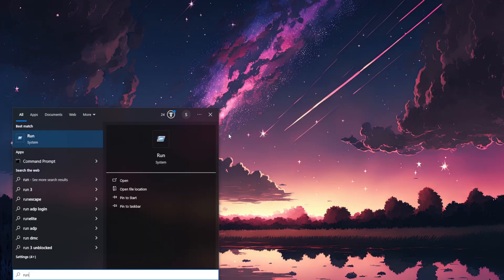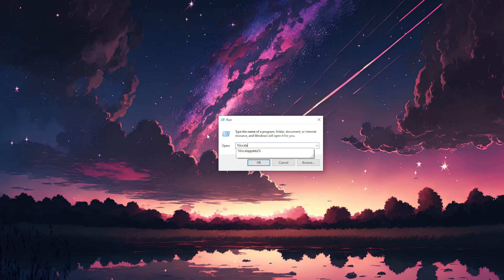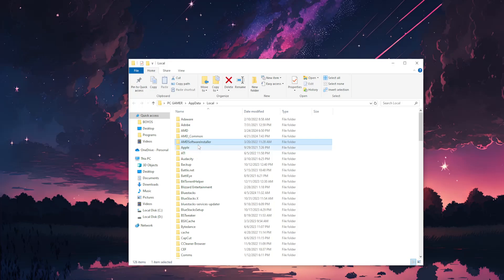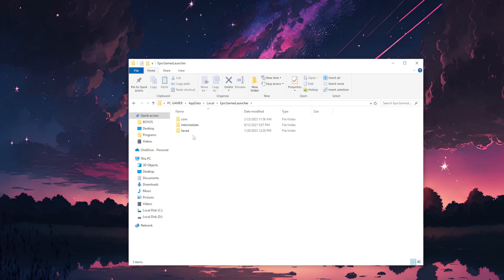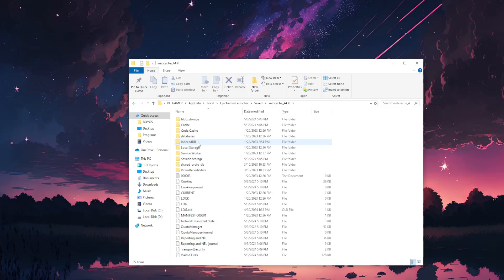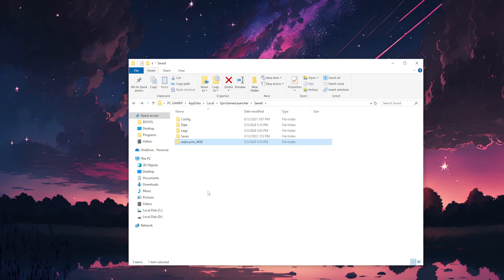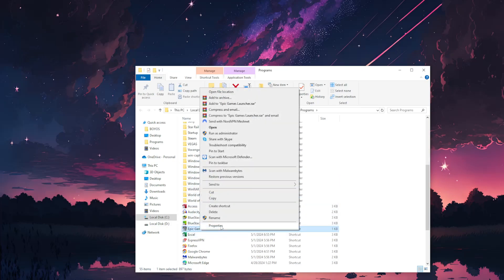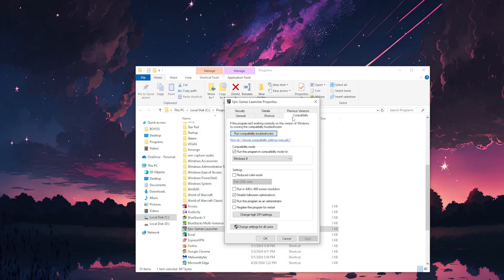How To Fix Sorry The Credentials You Are Using Are Invalid In Epic Games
In this video I show you how to fix "Sorry the credentials you are using are invalid or have not been stored for offline use." If you want to learn how to fix credentials in Epic Games then this is the tutorial for you.